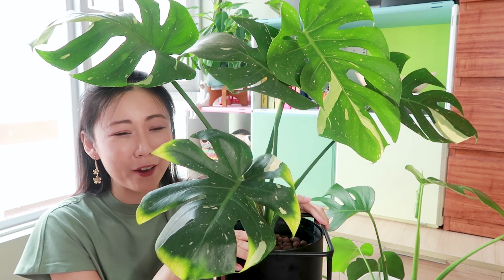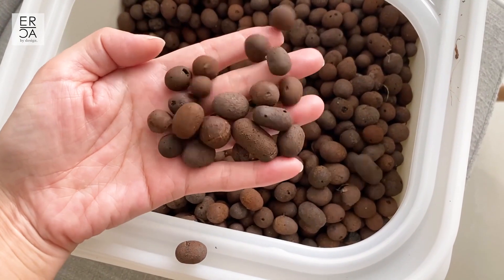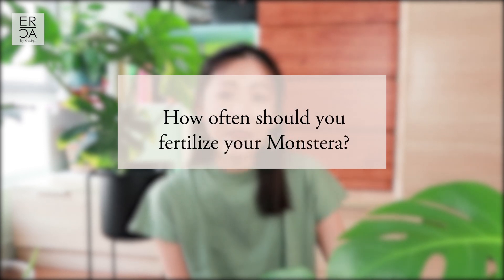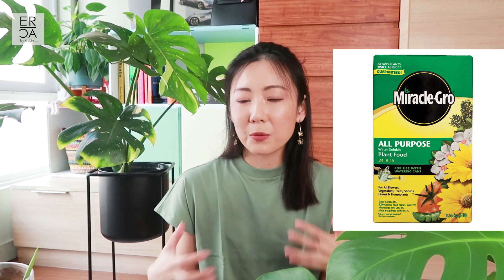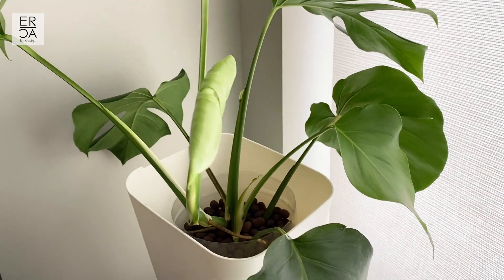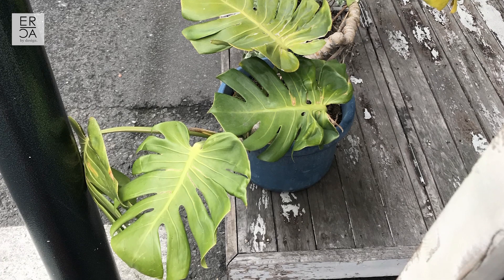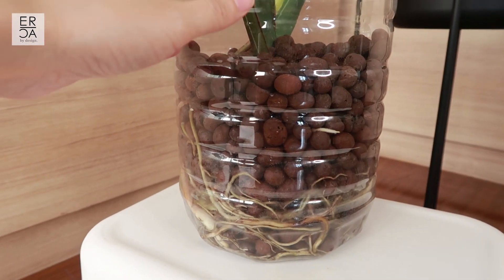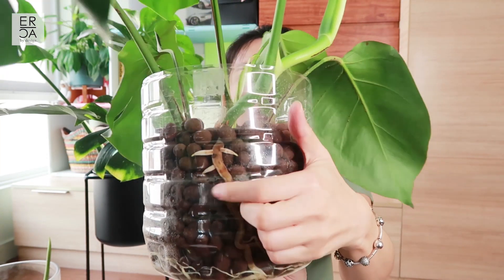MONSTERA DELICIOSA CARE - GROW WITHOUT SOIL, FERTILIZER, & DEALING WITH ROOT ROT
Hey guys, today's video is all about my Monstera Deliciosa - I have 3 of them in my collection, a Thai constellation, a regular green Monstera bought from a plant nursery and one that was propagated from cuttings. Sharing with you my experience of growing them without soil, propagating, fertilizing and dealing with root rot. Enjoy!

JUMP TO A PARTICULAR TOPIC:
0:00 Introduction
0:35 Thai Constellation
1:09 Monstera Deliciosa
1:45 Propagated Monstera
2:22 Growing Mediums
2:35 LECA
3:58 Coco Husk / Fiber
4:46 Growing in Water
5:44 Fertilizer
9:40 Sunlight & Temperature
11:54 How Fast Does Monstera Grow
16:18 Dealing with Root Rot

○ Monstera Deliciosa

// SHOP OTHER ITEMS I OFTEN MENTION HERE:
○ Cardholder with RFID protector
○ What I use to clean my bags
○ Rain protector / water repellent for leather